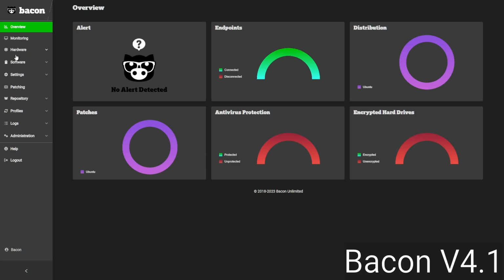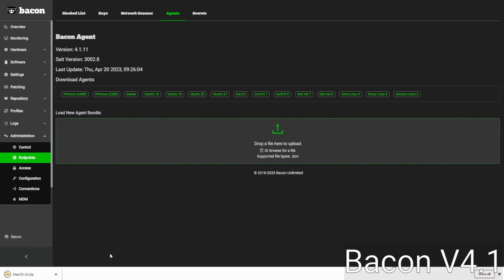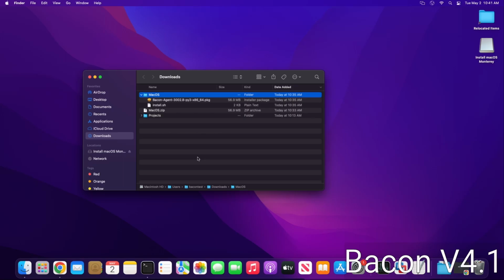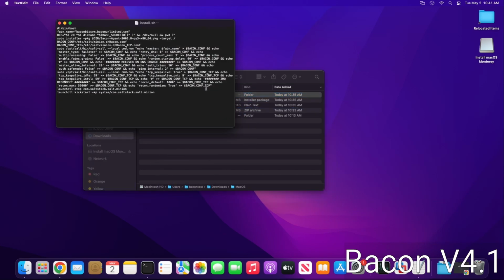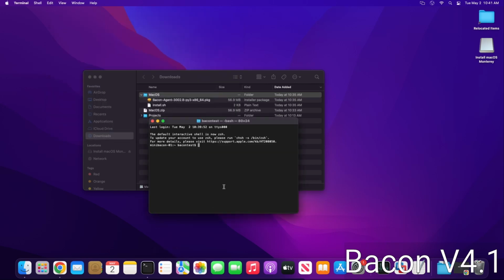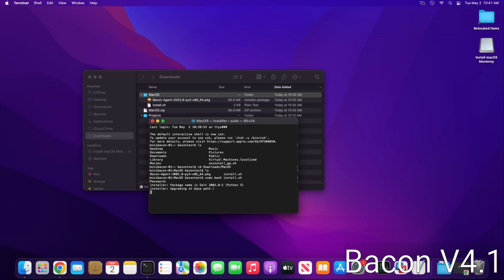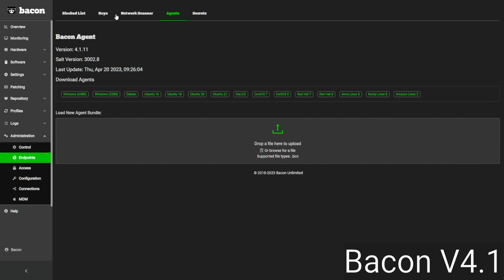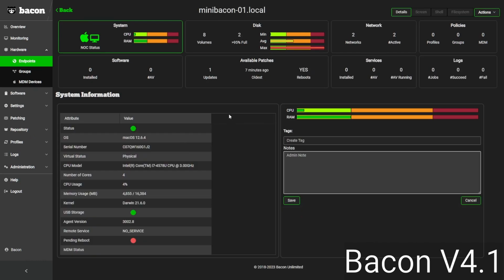BaconBits Bacon Unlimited Agent install for MacOS v4.1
In this Video you will see how to install the agent on MACOS step by step